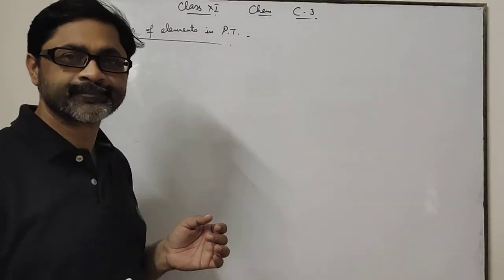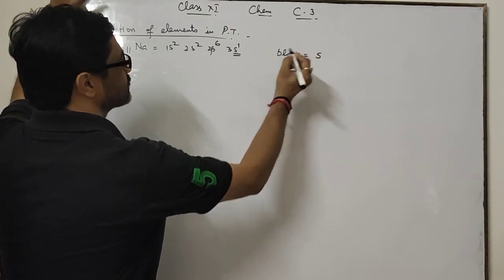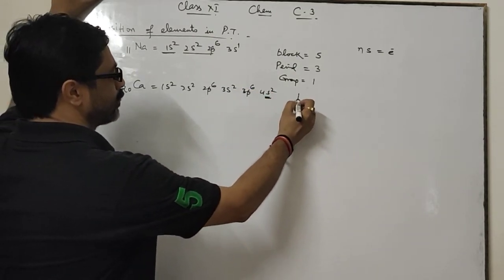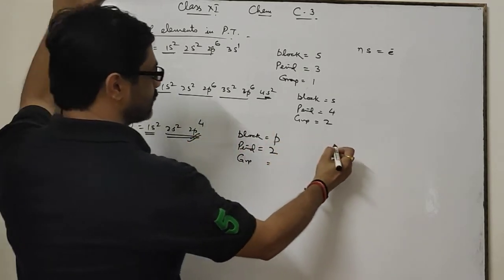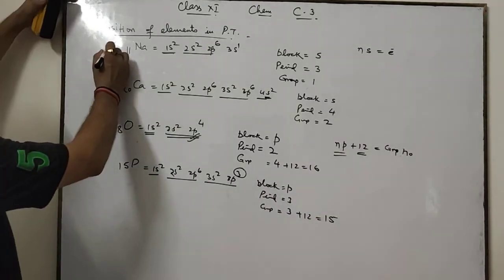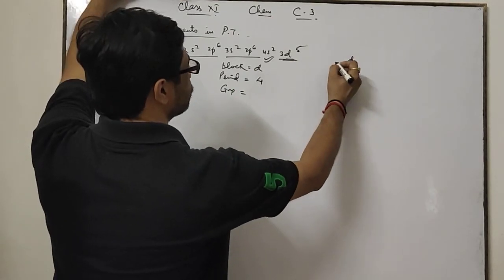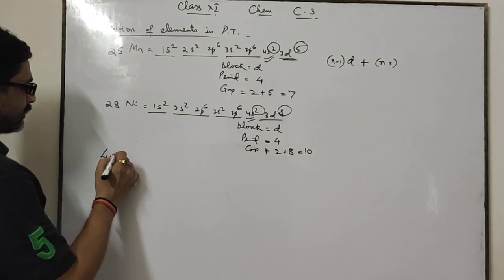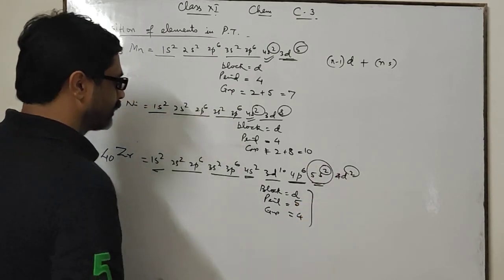Chem 11 position of elements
How we detetmine